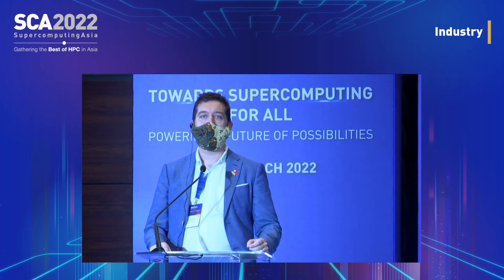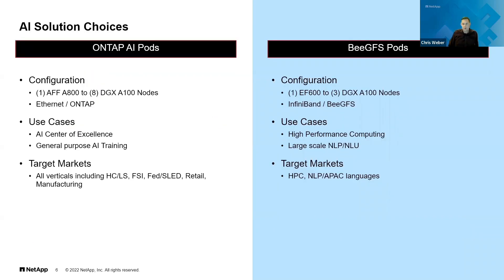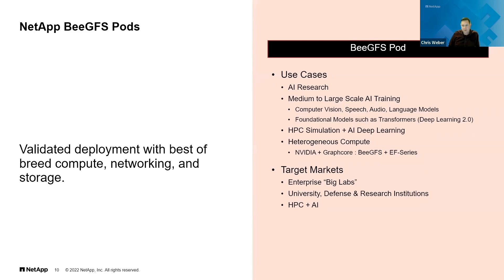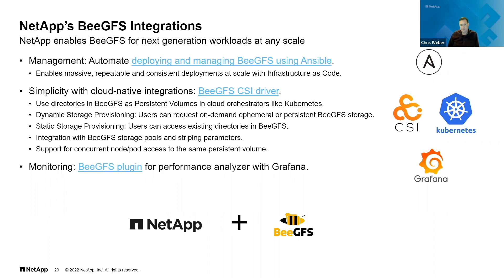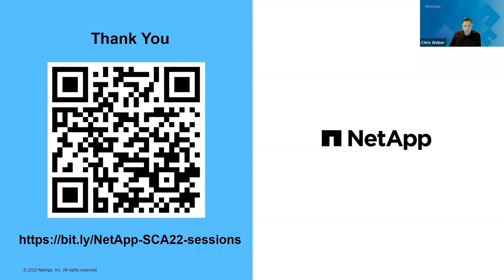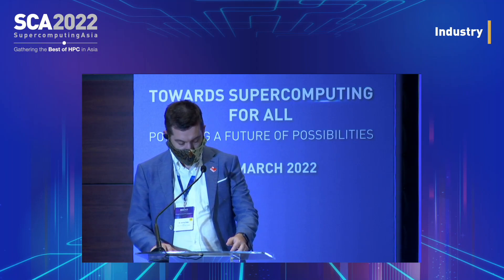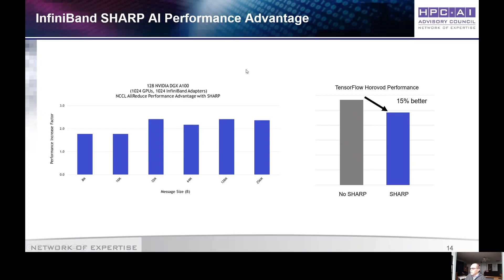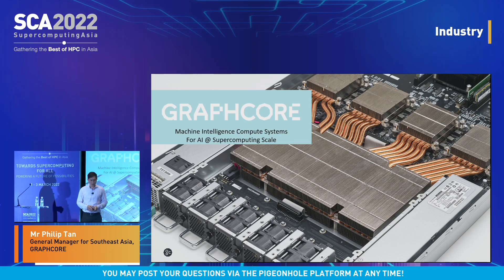Day 3 Track 5 - Industry Part 2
Industry Presentation Details:
"Cloud Native Supercomputing"
by Mr David Slama, Senior Director, NVIDIA

"Data Management for Quantum Classical Hybrid Multi Cloud Infrastructure"
by Mr Sean Petkovic, Principal Solutions Architect, APAC, NetApp

"Forecasting next 5 years (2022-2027) in HPC"
by Mr Rajesh Chhabra, Regional Sales Manager, HPC & AI-APAC, Hewlett Packard Enterprise

"The Critical Role Open Source Storage will play in advancing a vision of Supercomputing for All"
by Mr Joff Pearce, Solutions Architect, Softiron and Mr Andrew Howard, Associate Director, Cloud Services, NCI Australia

"A simple way to run large-scale training on Azure HPC/AI"
by Mr Sooyoung Moon, HPC/AI Senior Specialist, Microsoft

"Accelerating AI Workloads with BeeGFS Parallel File System and NetApp Storage"
by Mr Chris Weber, NetApp E-Series Technical Lead

"In-Network Computing"
by Dr Richard Graham, Scale Special Interest Group Chair, HPC-AI Advisory Council

"AI at Supercomputing Scale"
 by Mr Philip Tan, General Manager for Southeast Asia, GRAPHCORE and Dr Cedric Bourrasset, Head of High Performance AI Business Unit, Atos

"NVIDIA Omniverse: HPC Visualisation and Simulation Reimagined"
by Mr Michael Lang, Solutions Architecture Manager, Asia Pacific South, NVIDIA

"Accelerating Life Science Innovations with Azure HPC/AI advantages"
by Mr Xavier Cui, HPC/AI Senior Specialist, Microsoft